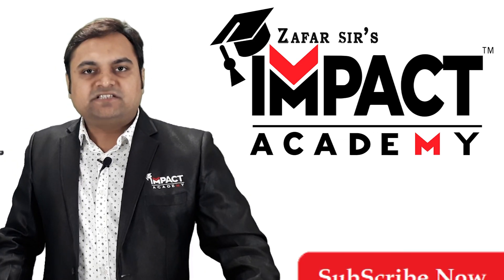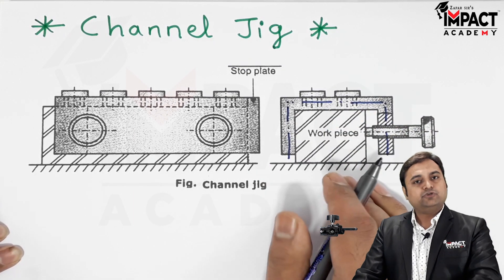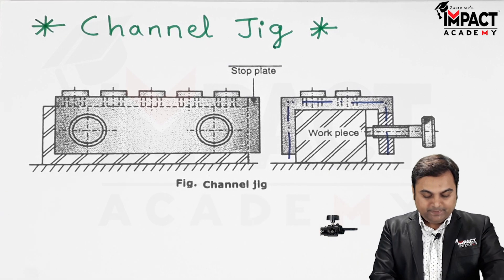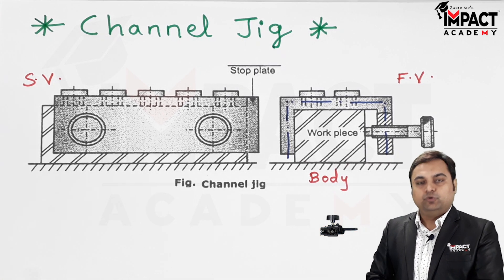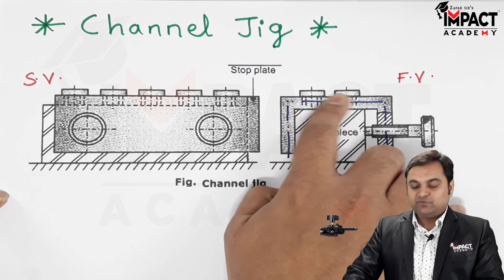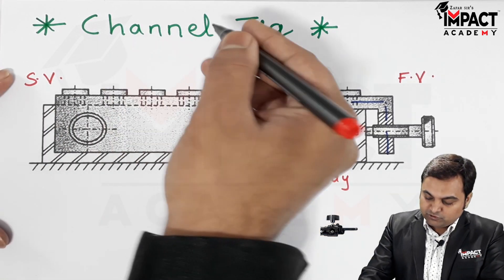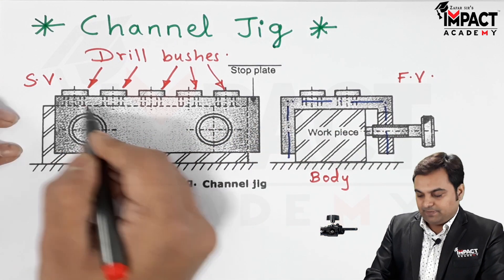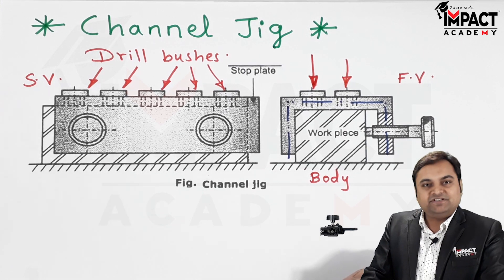Channel Jig | Jigs and Fixtures | Production Engineering and Robotics